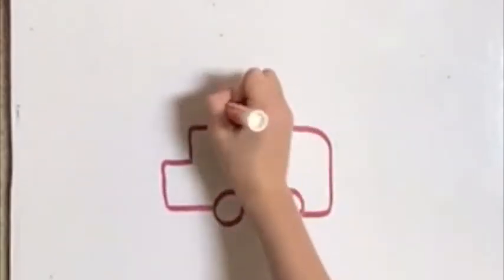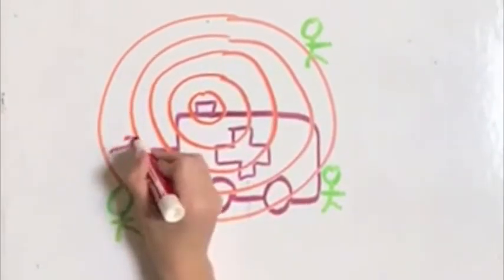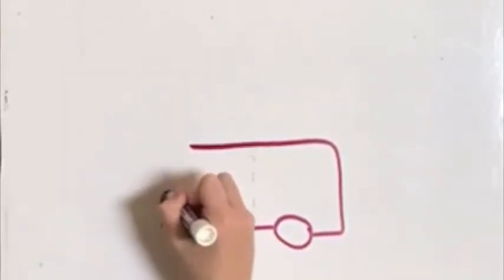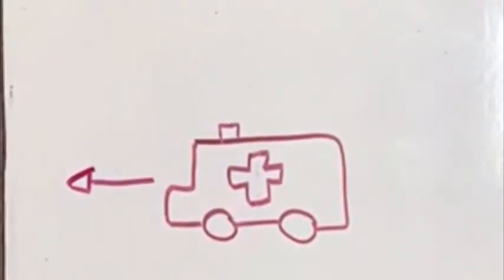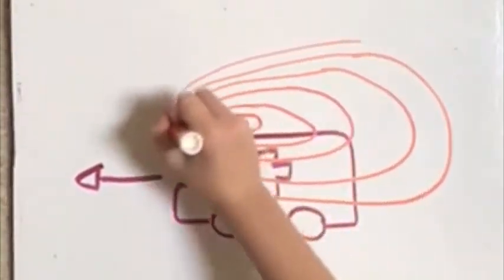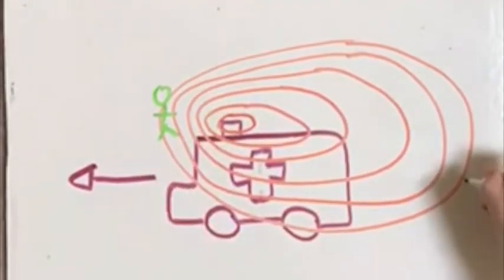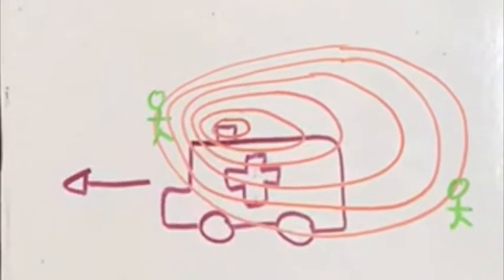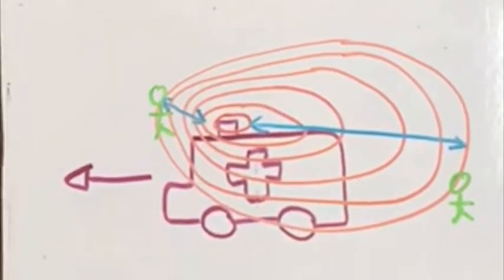What is the Doppler Effect?